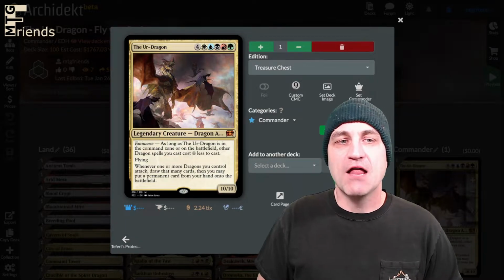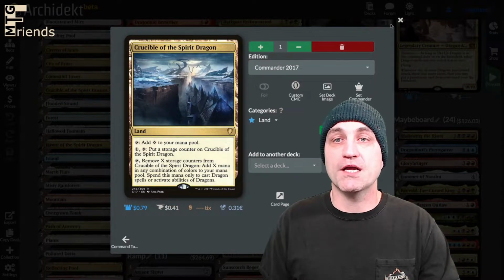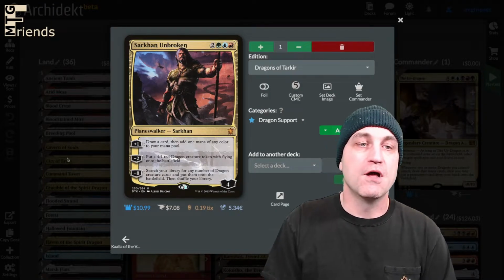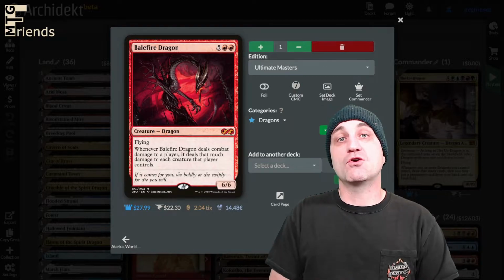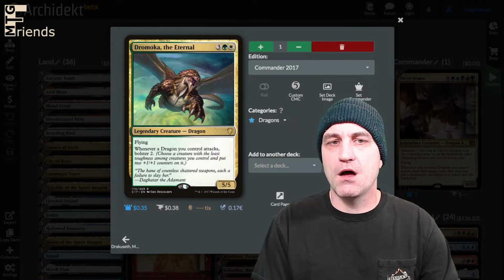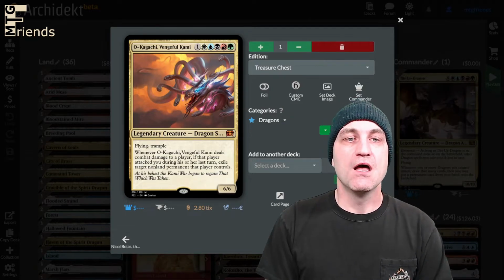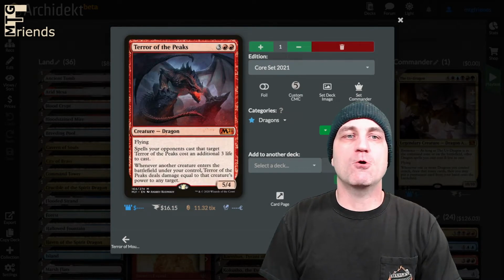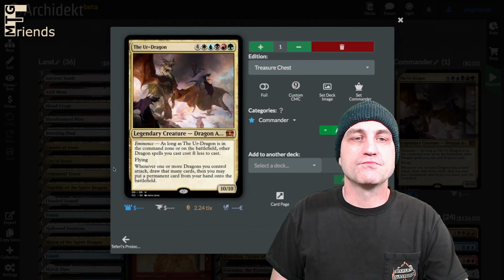Ur-Dragon Commander EDH | Magic the Gathering | MTG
Published February 2nd, 2021

Ur-Dragon Commander is a fabulous Dragon Tribal commander with the fixin's to be a Dragon tribal dream.  What you say, it's ability makes my Dragons cheaper?  Yes please!  Here is a deck tech that will make it fun to swoop down with giant dragon's with synergies that play off of each other just like EDH loves.

Ur-Dragon Commander Decklist:
1 Ancient Tomb
1 Arcane Signet
1 Arid Mesa
1 Atarka, World Render
1 Balefire Dragon
1 Birds of Paradise
1 Blood Crypt
1 Bloodstained Mire
1 Breeding Pool
1 Cavern of Souls
1 Chromatic Lantern
1 City of Brass
1 Command Tower
1 Crosis, the Purger
1 Crucible of Fire
1 Crucible of the Spirit Dragon
1 Darigaaz Reincarnated
1 Demonic Tutor
1 Dockside Extortionist
1 Dragon Arch
1 Dragon Tempest
1 Dragon's Hoard
1 Dragonkin Berserker
1 Dragonlord Dromoka
1 Dragonlord Ojutai
1 Dragonlord Silumgar
1 Dragonlord's Servant
1 Dragonmaster Outcast
1 Dragonspeaker Shaman
1 Drakuseth, Maw of Flames
1 Dromoka, the Eternal
1 Eladamri's Call
1 Enlightened Tutor
1 Farseek
1 Flooded Strand
2 Forest
1 Furyborn Hellkite
1 Garruk's Uprising
1 Goldspan Dragon
1 Gruul Signet
1 Hallowed Fountain
1 Haven of the Spirit Dragon
1 Hellkite Overlord
1 Hellkite Tyrant
1 Herald's Horn
1 Heroic Intervention
1 Hullbreacher
1 Island
1 Kaalia of the Vast
1 Karrthus, Tyrant of Jund
1 Kokusho, the Evening Star
1 Lightning Greaves
1 Mana Crypt
1 Marsh Flats
1 Misty Rainforest
2 Mountain
1 Nesting Dragon
1 Nicol Bolas, the Ravager // Nicol Bolas, the Arisen
1 O-Kagachi, Vengeful Kami
1 Opposition Agent
1 Overgrown Tomb
1 Path of Ancestry
1 Phyrexian Arena
2 Plains
1 Polluted Delta
1 Rakdos Signet
1 Reflecting Pool
1 Rhystic Study
1 Sacred Foundry
1 Sarkhan Unbroken
1 Sarkhan, Fireblood
1 Scalding Tarn
1 Scalelord Reckoner
1 Scourge of the Throne
1 Skithiryx, the Blight Dragon
1 Smothering Tithe
1 Sol Ring
1 Steam Vents
1 Stomping Ground
1 Sunscorch Regent
1 Swamp
1 Sylvan Library
1 Teferi's Protection
1 Temple Garden
1 Terror of Mount Velus
1 Terror of the Peaks
1 The Ur-Dragon
1 Unclaimed Territory
1 Utvara Hellkite
1 Vampiric Tutor
1 Vanquisher's Banner
1 Verdant Catacombs
1 Wasitora, Nekoru Queen
1 Watery Grave
1 Windswept Heath
1 Wooded Foothills
1 Zirilan of the Claw